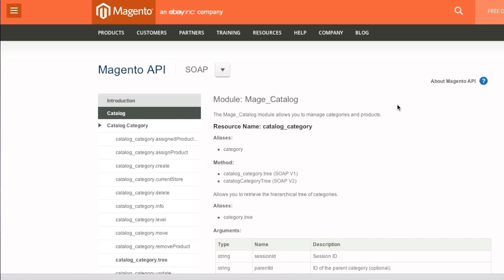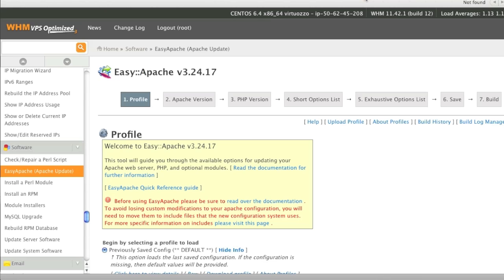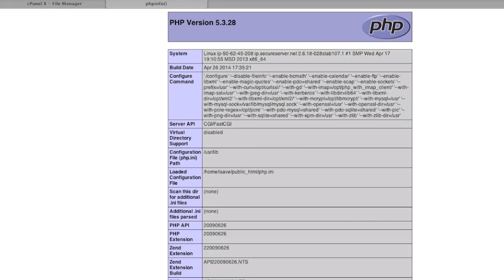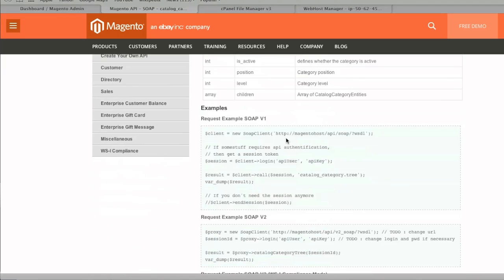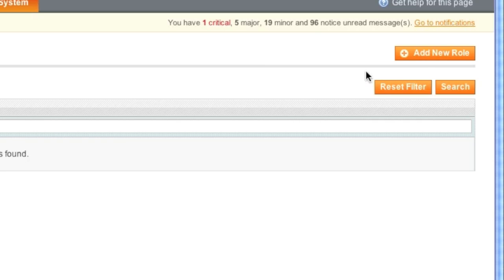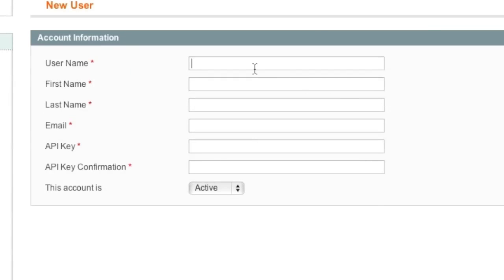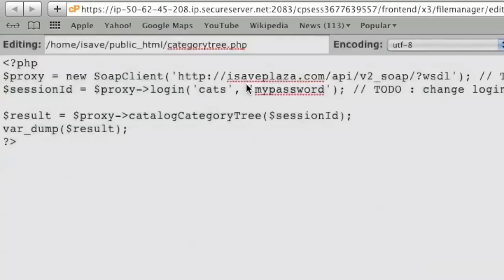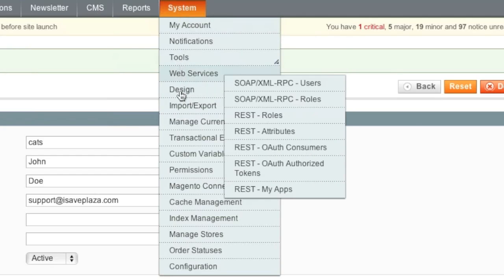How to Use the Magento SOAP API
In this video I show you how I created a simple PHP script which was used to retrieve the category tree from my store.

In the video I show you how to create a SOAP user and key so that you can access the API.